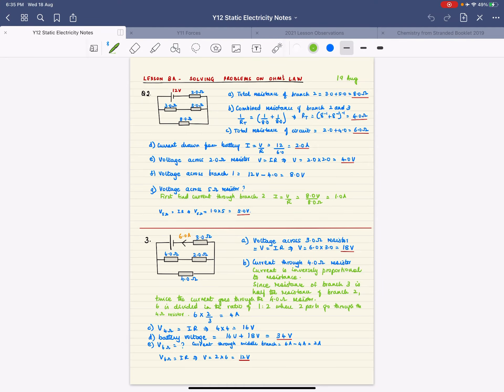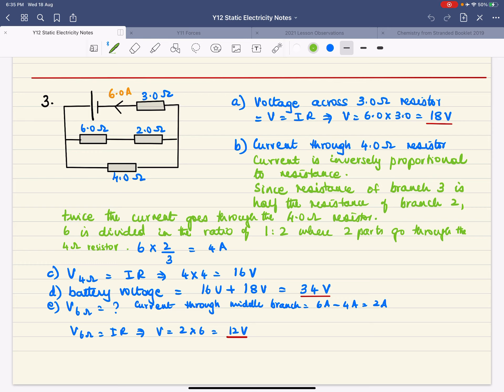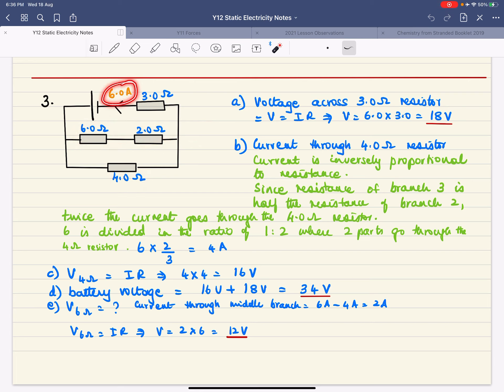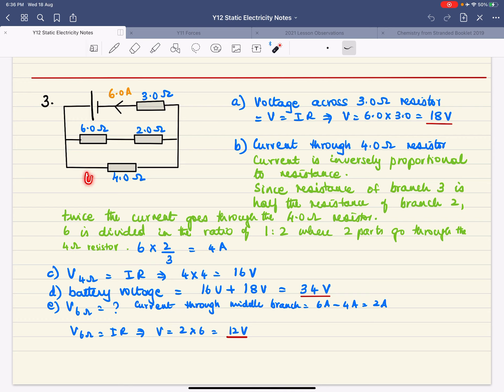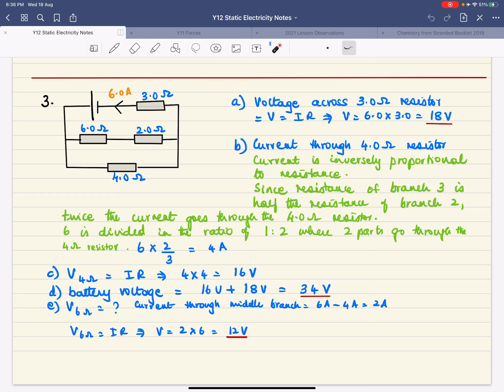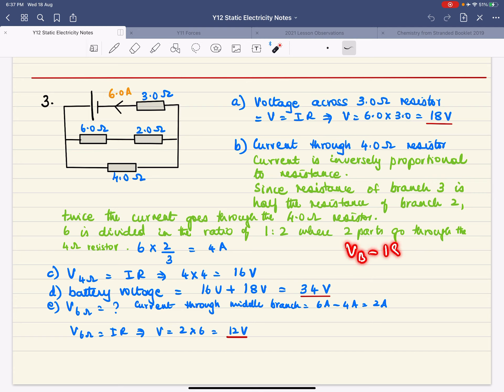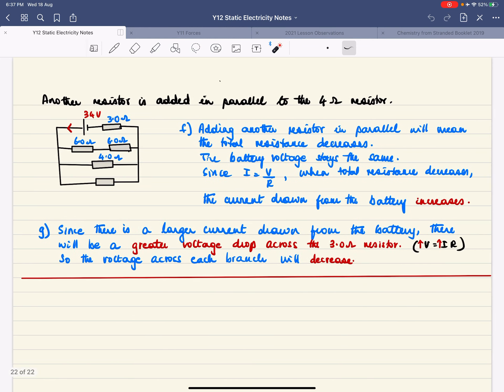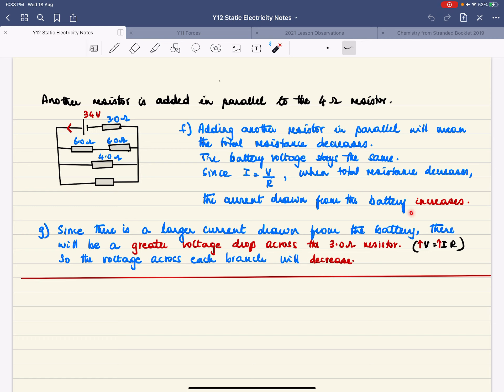Y12 Physics Ohm’s law question 3 explained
12 Physics Electricity